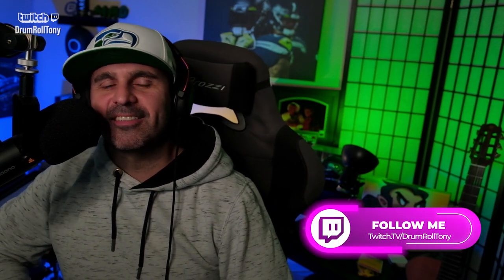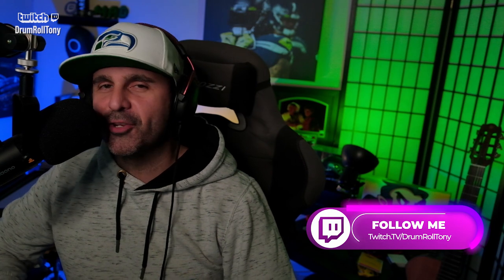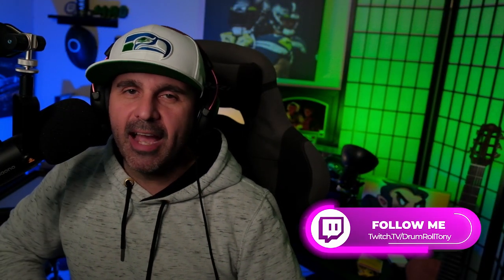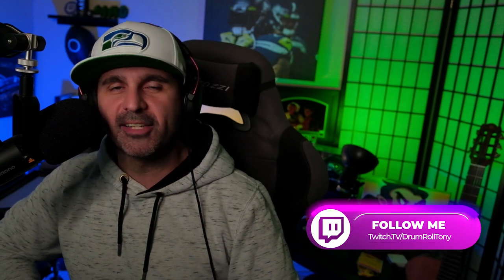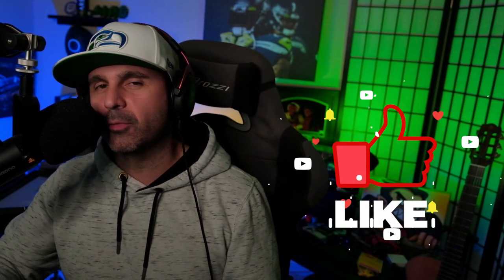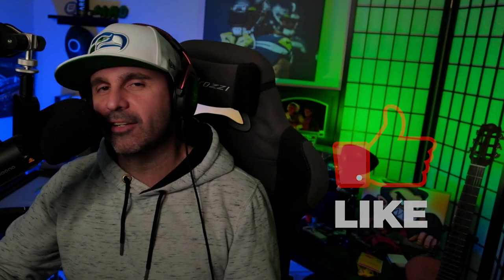MUSIC DIRECTOR REACTS | Pomegranate Tiger - The Cryptographer // LIVE Drum Playthrough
WOW the quality of sound between hands and feet is 🔥🔥